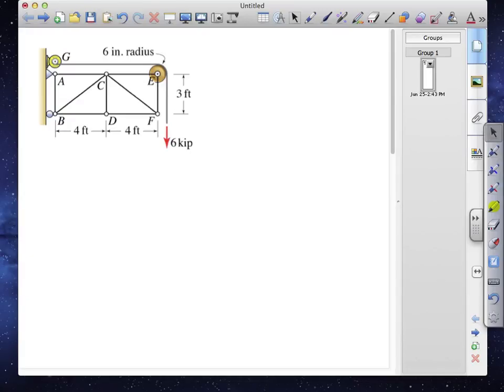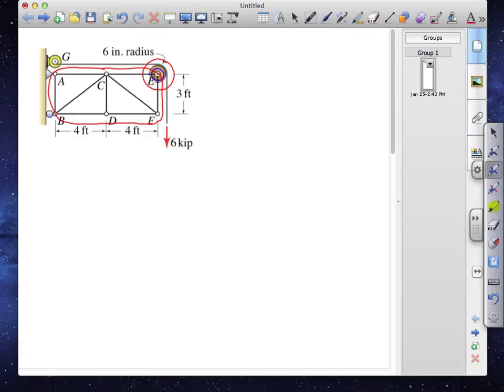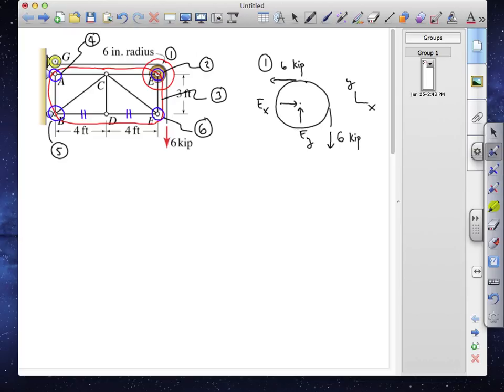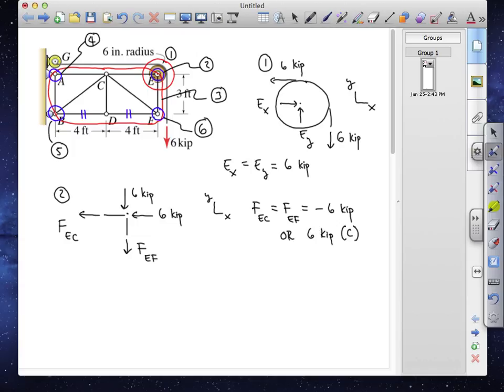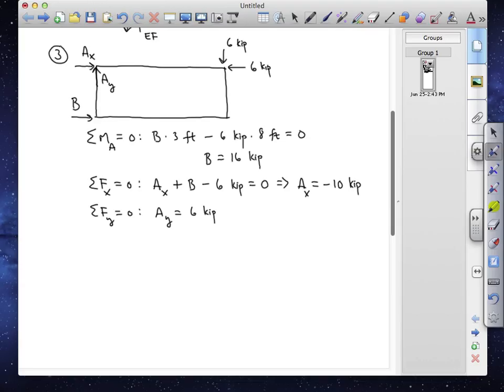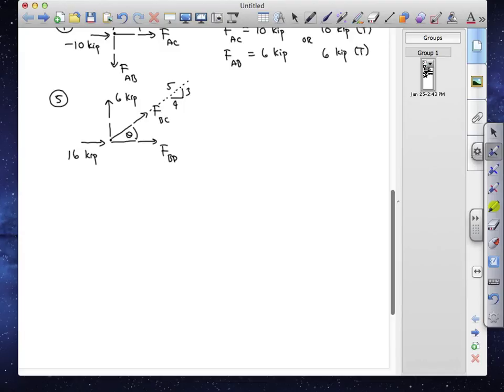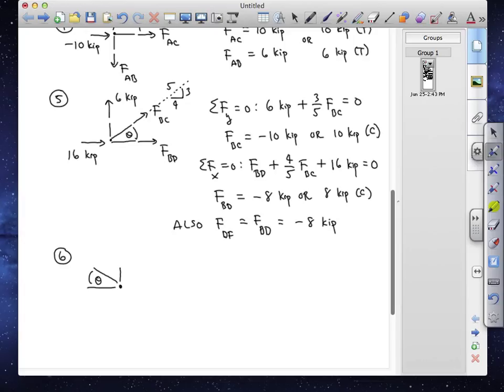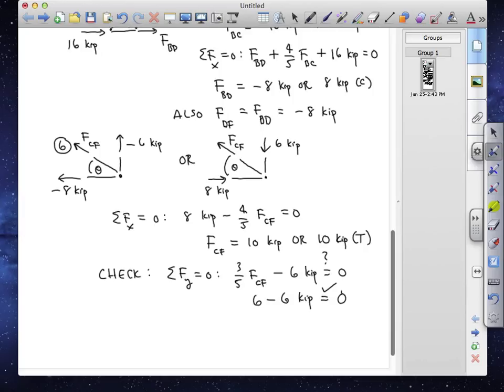Sec 06 1 part3 Ex3 CC